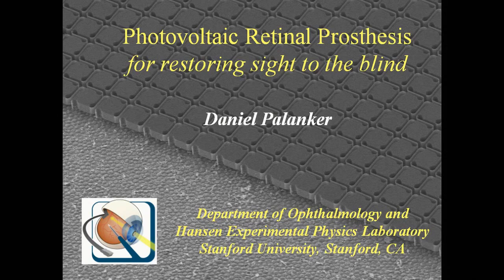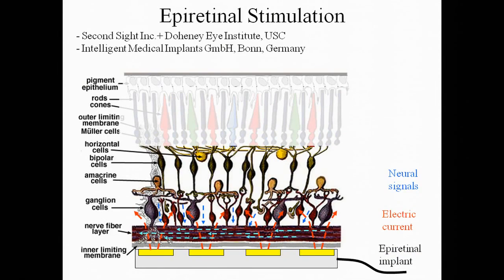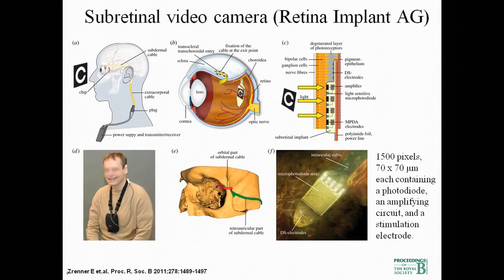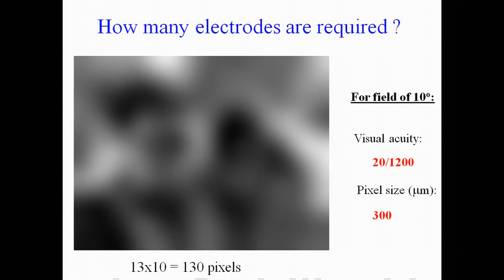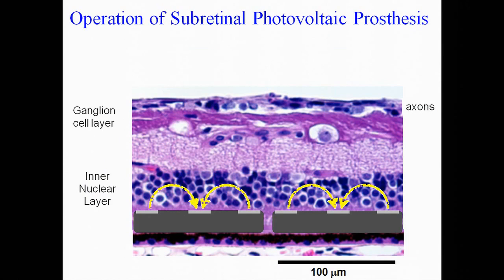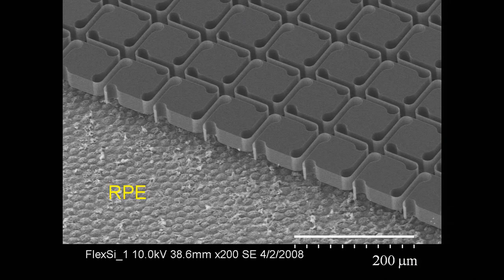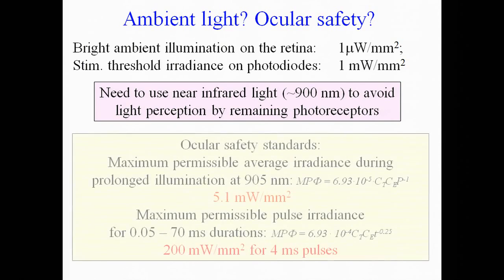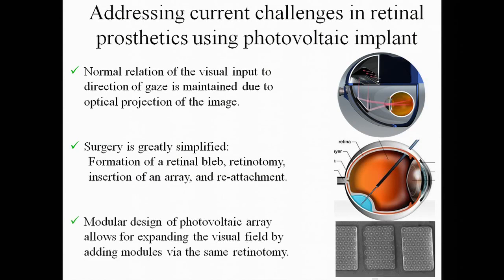Photovoltaic Retinal Prosthesis for Restoring Sight to the Blind - Daniel Palanker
From the BiOS Hot Topics session at SPIE Photonics West 2012.  Daniel Palanker from Stanford University gave this presentation titled "Photovoltaic Retinal Prosthesis for Restoring Sight to the Blind"